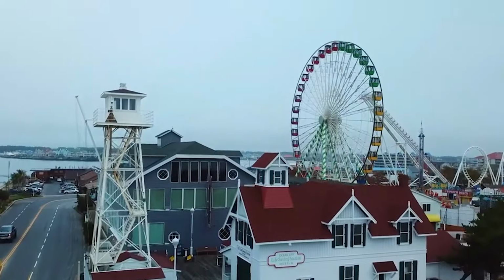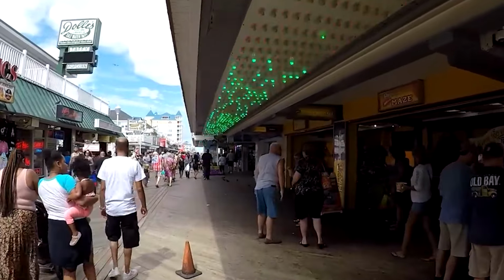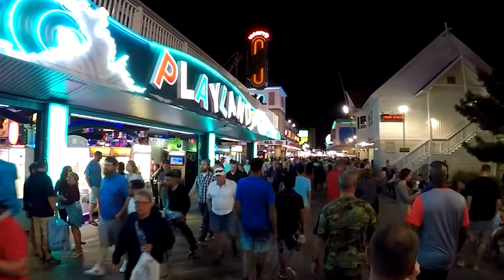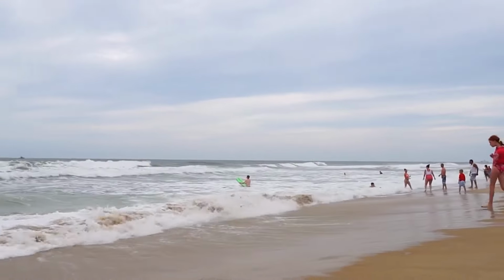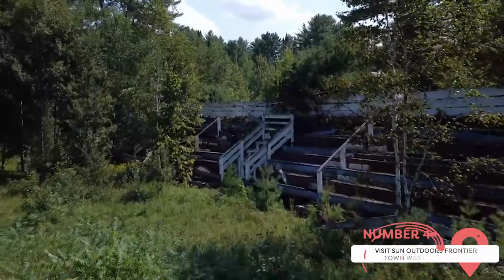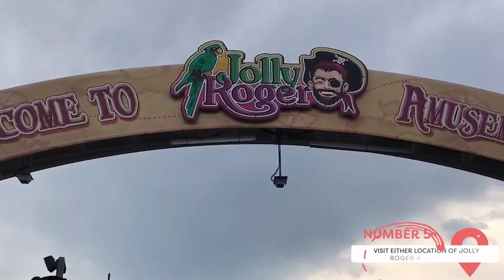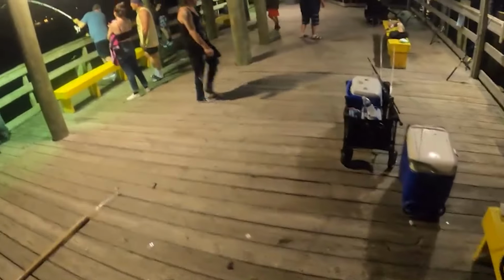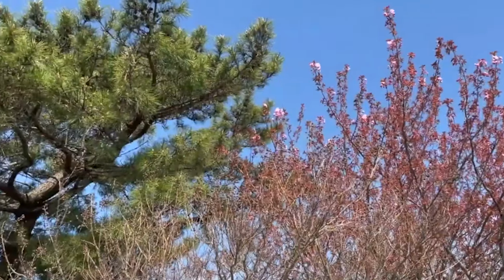Best Things to Do in Ocean City, Maryland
Did you know that the Ocean City Boardwalk has been standing for well over 100 years and that it features multiple amusement parks? Perched on a small island in between the beautiful Isle of Wight Bay and the coast of the Atlantic Ocean, Ocean City is a resort town in Maryland that offers plenty to do and see for visiting tourists. There’s so much fun stuff to do in Ocean City that creating a trip itinerary can be a bit overwhelming! In this video, we’ll be trying to find the absolute best things for guests to do while visiting the town.

00:00 - Intro
00:21 - Check Out the Attractions Along the Ocean City Boardwalk
01:59 - Head Out to the Ocean City Beach
02:37 - Visit Assateague Island National Seashore
03:27 - Visit Sun Outdoors Frontier Town Western Theme Park
04:14 - Visit Either Location of Jolly Roger Amusement Park
04:50 - Cast Your Line at the Oceanic Fishing Pier
05:23 - Go Shopping at the Outlets Ocean City
05:45 - Take a Stroll Through Northside Park
06:22 - Outro

Some of the most fun things to do in Ocean City include spending a day at the Ocean City Boardwalk and the Ocean City Beach, visiting Sun Outdoors Frontier Town Western Theme Park, and visiting either location of the Jolly Roger Amusement Park. The Ocean City Boardwalk was built towards the beginning of the 20th century, and it still stands today as one of the best places in the town to hang out!

The Ocean City Boardwalk runs along the Ocean City Beach, which is a 10-mile-long public beach offering plenty of fun and relaxation. Sun Outdoors Frontier Town Western Theme Park is a Wild West-themed theme park offering numerous family-friendly attractions that will make you feel like you’ve stepped into another time and place. Meanwhile, both locations of the Jolly Roger Amusement Park offer endless thrills to visitors. From checking out the numerous attractions along the Ocean City Boardwalk to taking a stroll through Northside Park, join ViewCation to as we explore the very best things to do in Ocean City, Maryland.